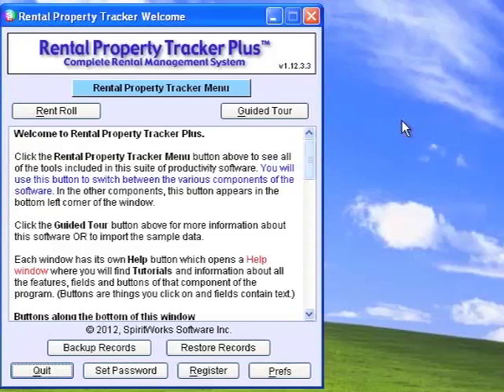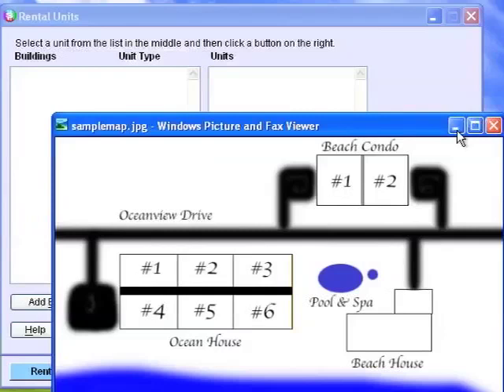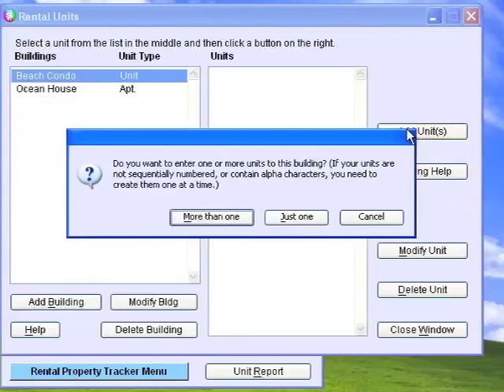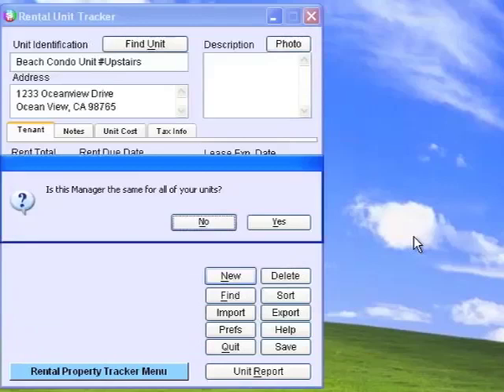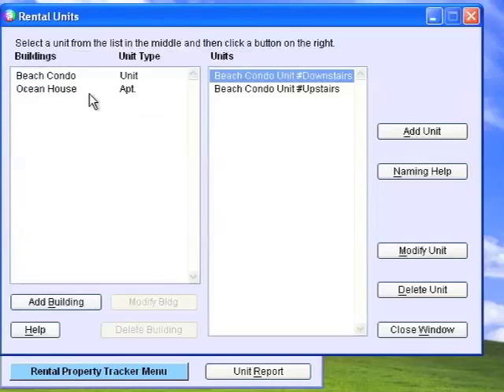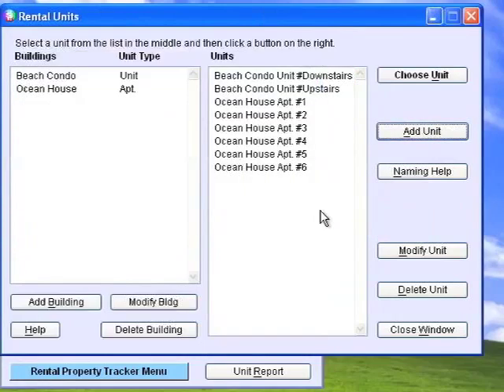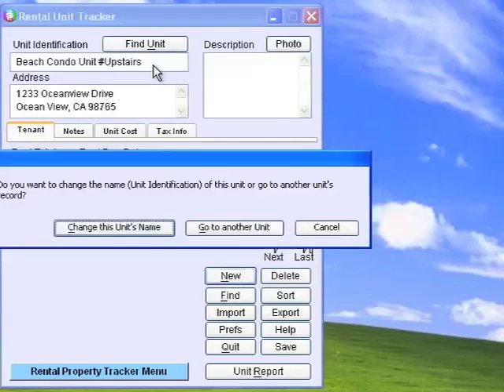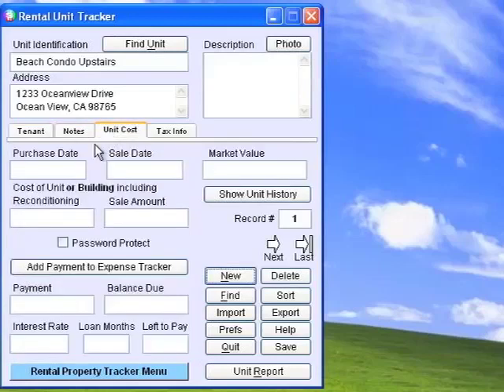RPTP Tutorial - Segment 1 - Creating Unit Tracker Records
This tutorial is about adding units and tenants to Rental Property Tracker Plus and recording rental income payments.
- Segment 1 is mainly about Creating Unit Tracker Records.